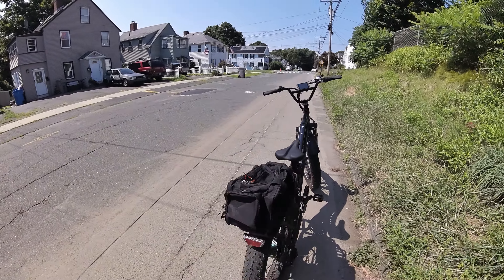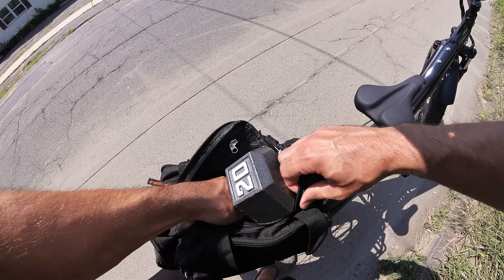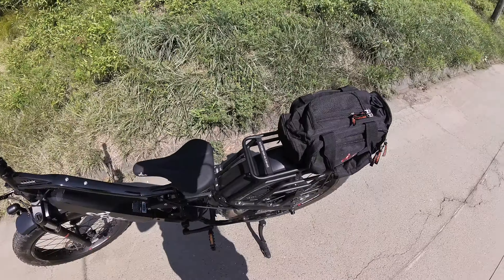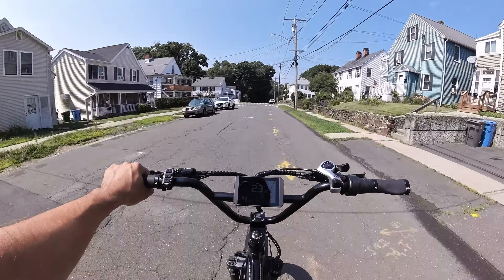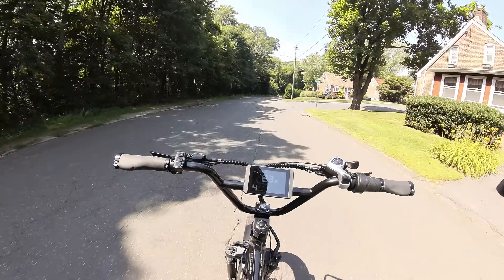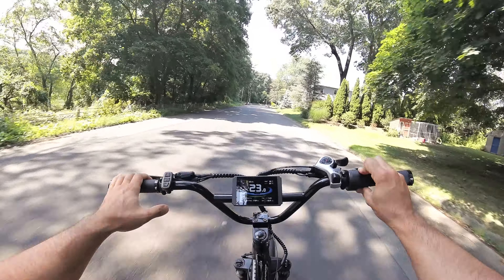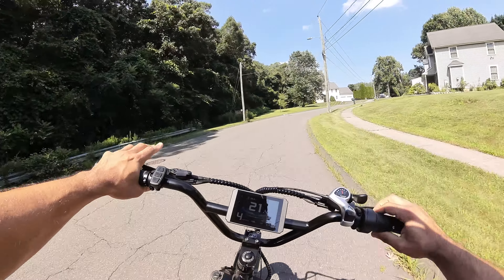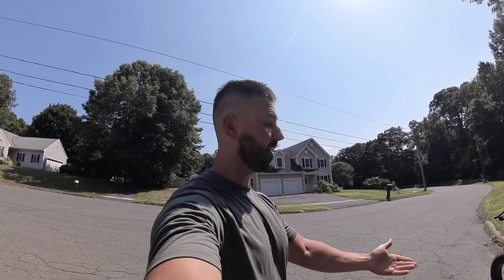Ecells Five Star. Will it Wobble?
Drone for Filming ($50 less than Amazon)
FlatOut Tire Sealant
Savior Heated Gloves